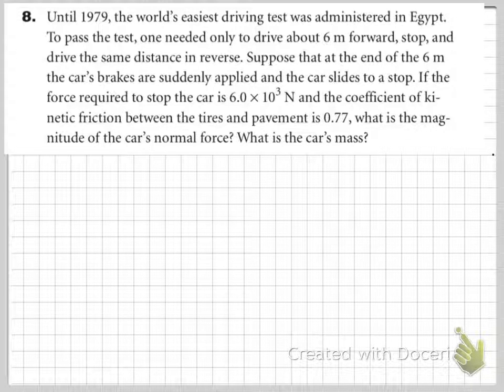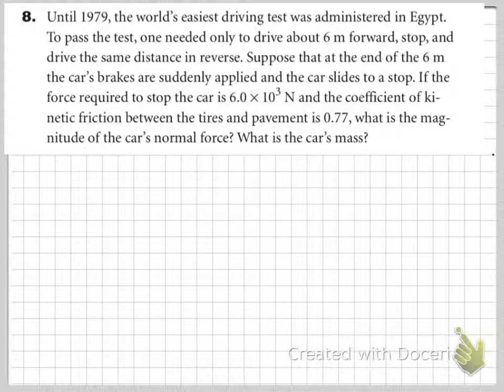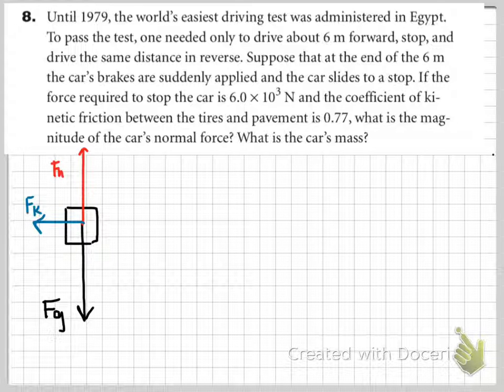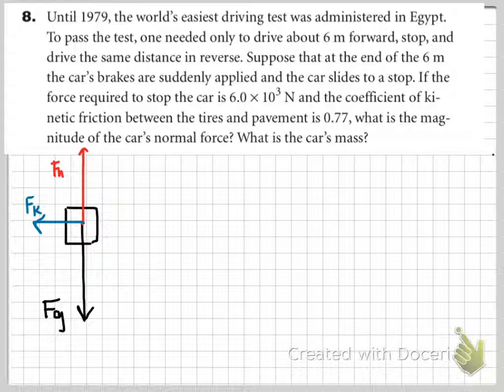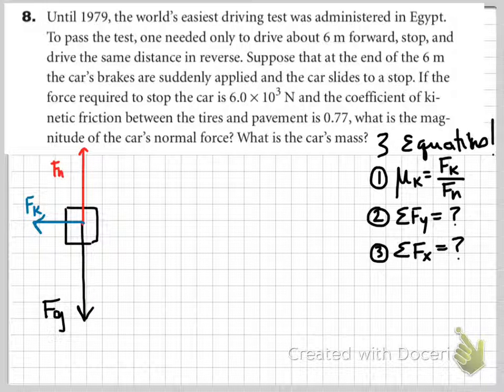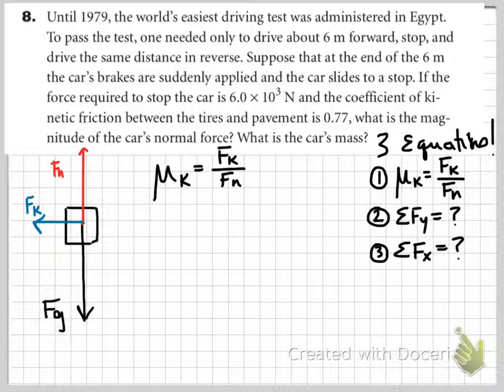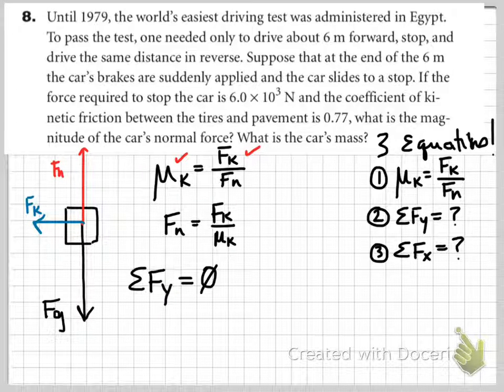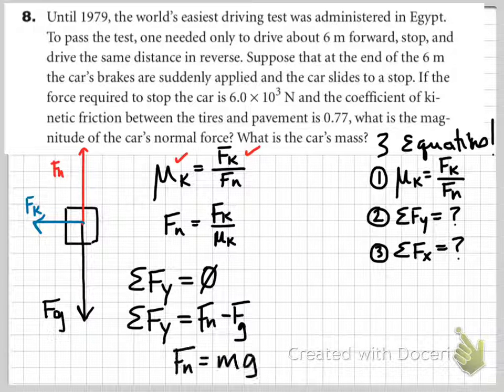physics 4c WS hints #8